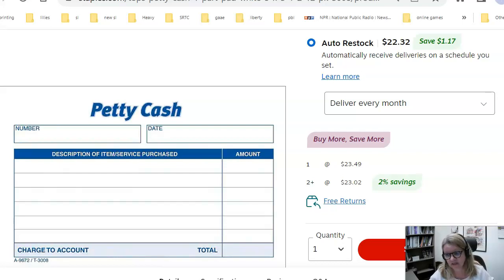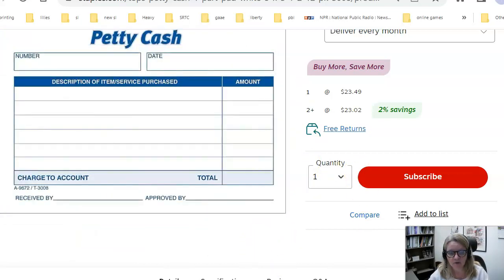Chapter 8 Section 2